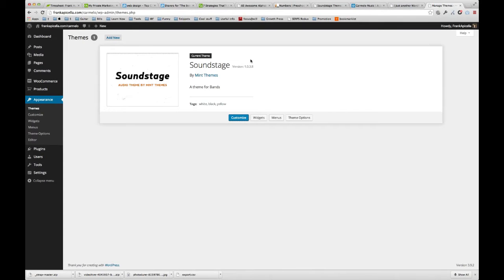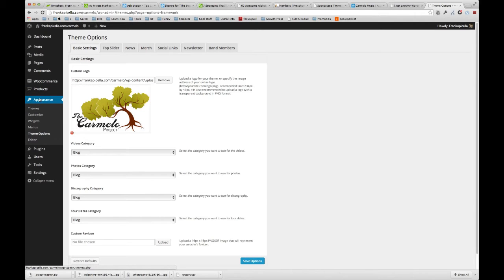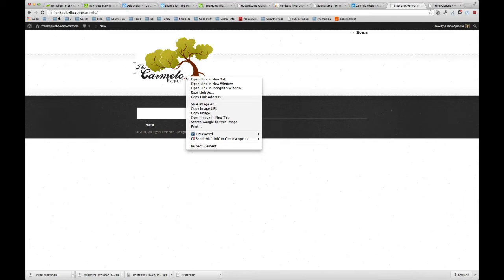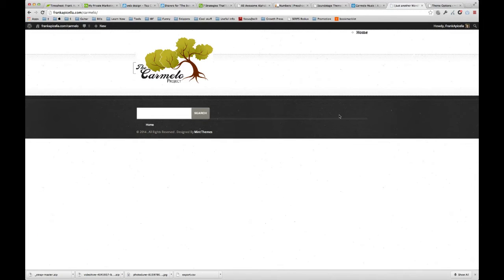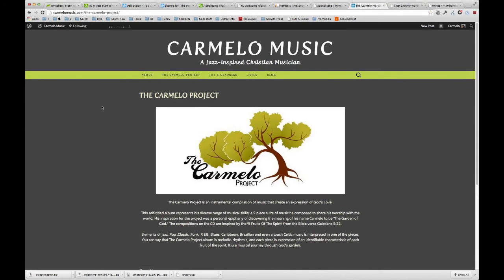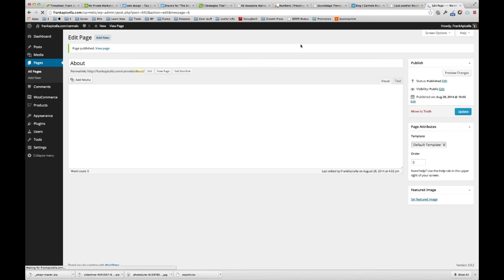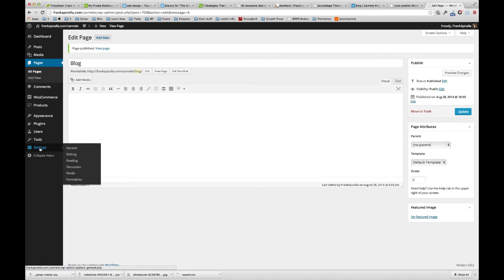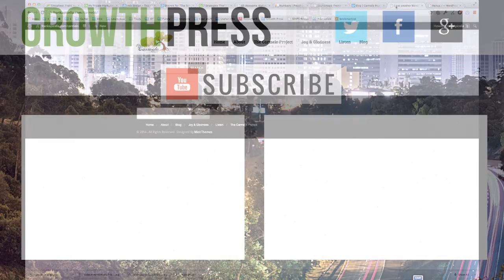Working With Logo & Menu In Wordpress Theme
The theme we are working on here is the "Soundstage" theme

Inside "most" themes there is a section for "Theme Options" where you can update things like the logo and other elements that aren't by default built into Wordpress.

In this tutorial we not only update the logo, but we use some CSS to customize the logo to fit within the theme.

Sometimes you want to do this when your logo doesn't "fit" within the default size that the theme offers you. Not all logos are the same ratio of height and width and so customizing the logo was a must in this instance.

We also briefly discuss the menu structure, and how to update and edit it with pages that we create on the fly. This is very useful for beginners not sure how to do this.

Was there anything I missed, or that you don't understand?

Don't forget to sign up for my "Webpreneur Discoveries" where I find useful resources to help you grow your online blog or business.